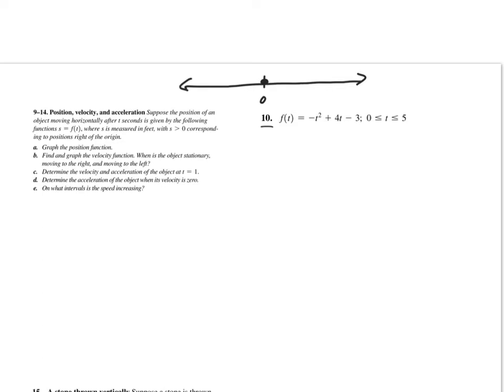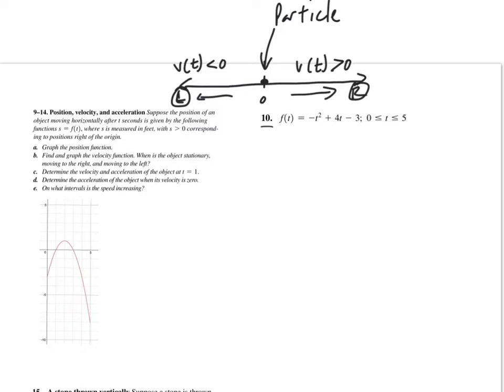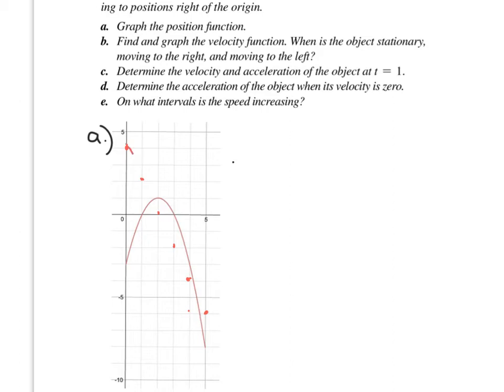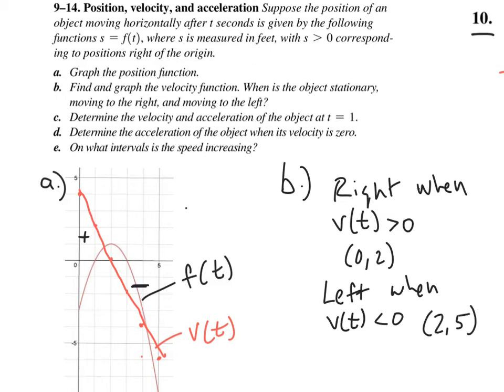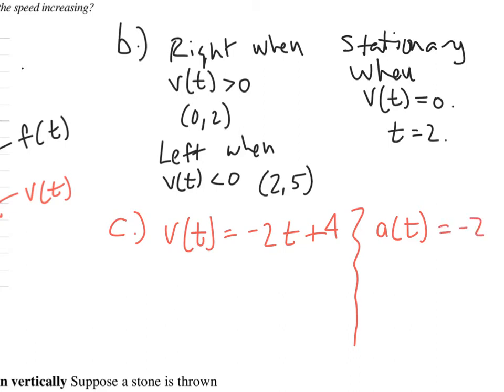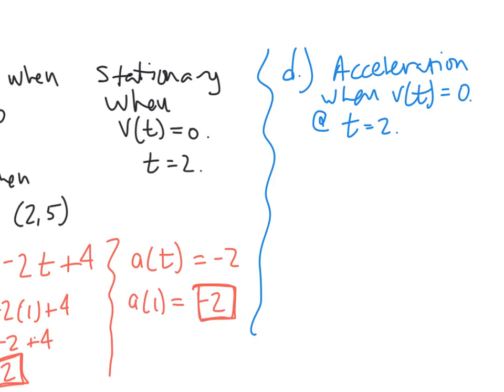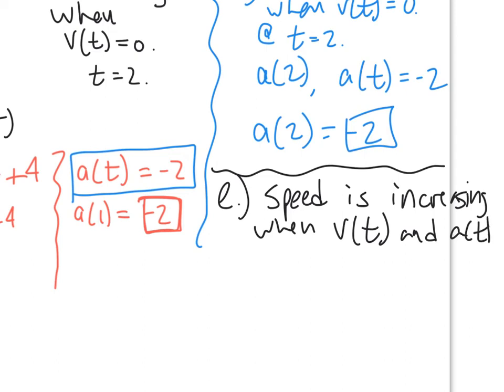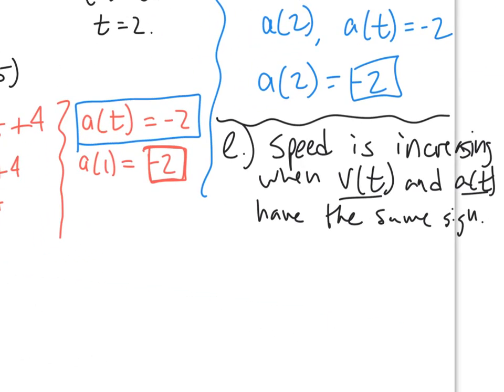Calculus AB - 3.6 Notes Motion Part 2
This video shows how to apply the concept of derivatives to solve application problems.